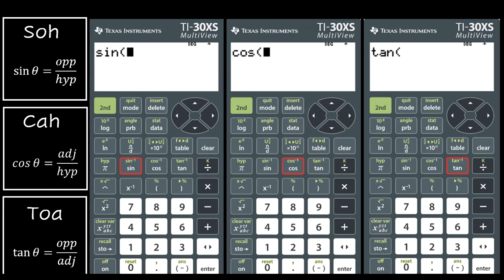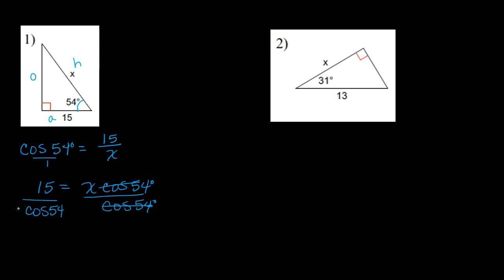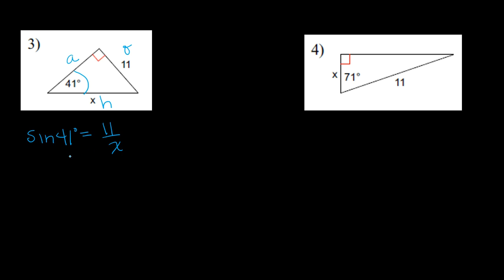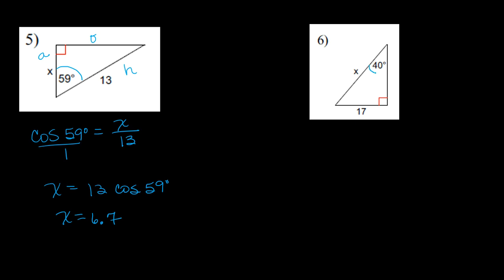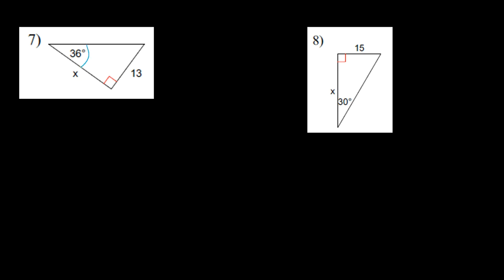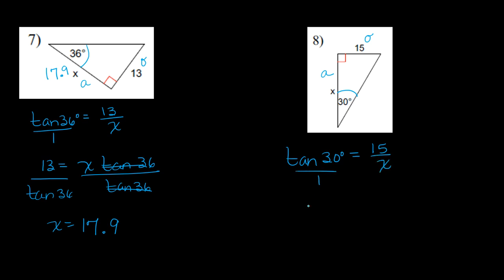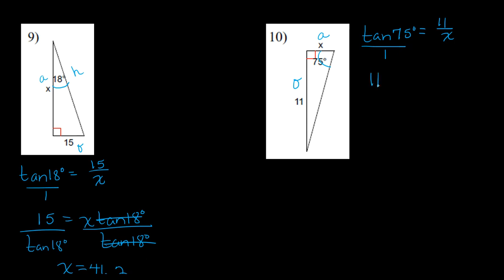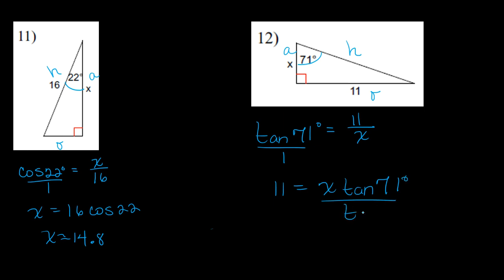M8Acc Video KEY Handout 11-2 Trig Functions Finding a Side